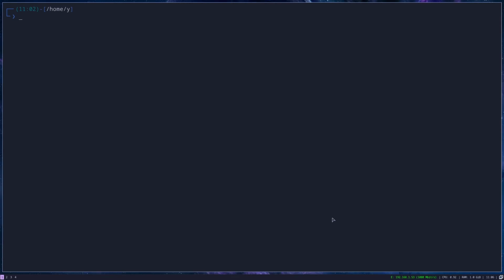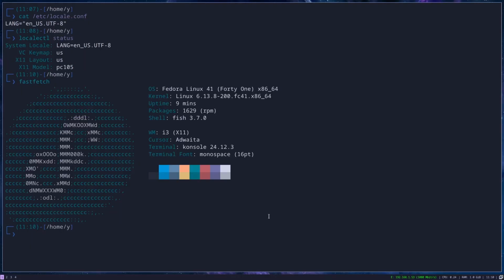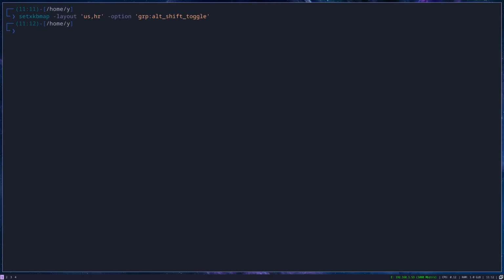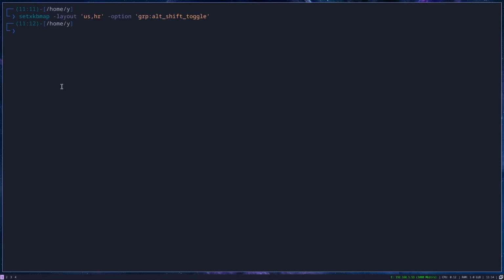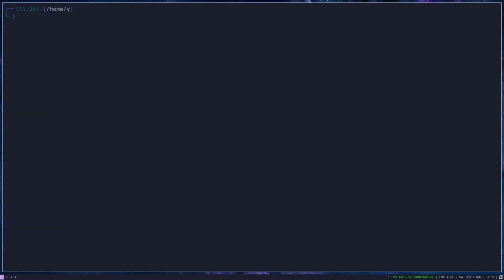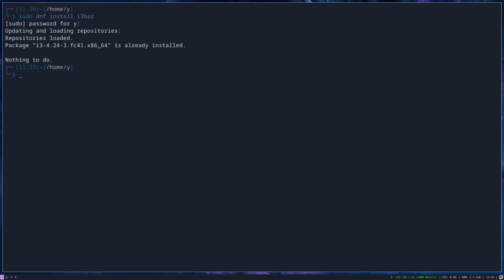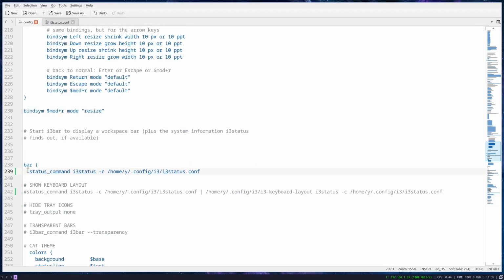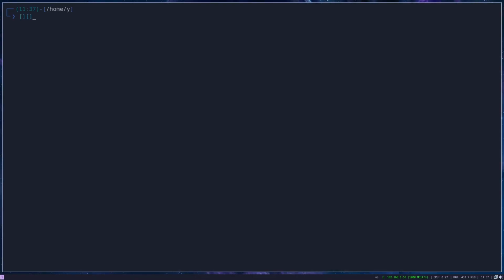How to change keyboard layout in i3 window manager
i3 is just a window manager, meaning, all that nice things that usually desktop environments provide, you have to install additional programs with i3 to get the functionality you want. One such program is setxkbmap, with which you can do all sort of things, and one is to set your keyboard layout.